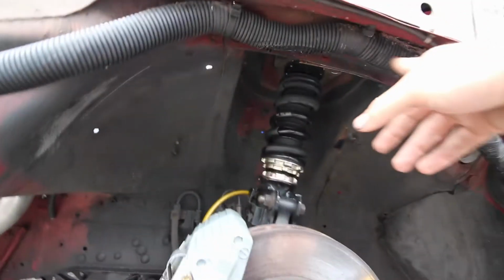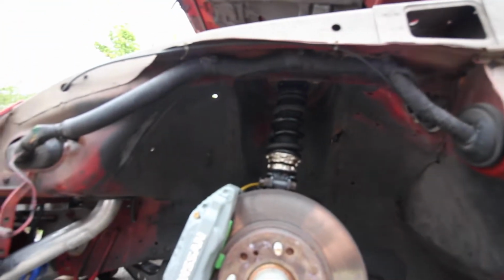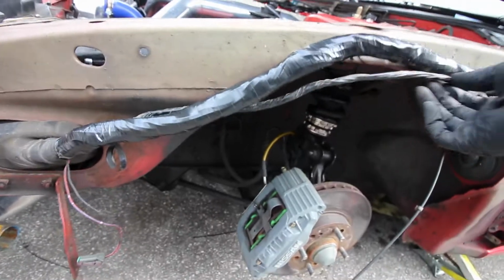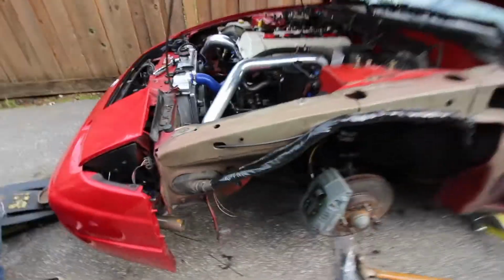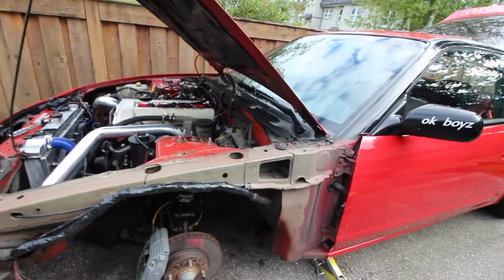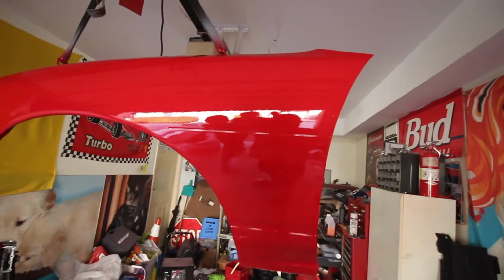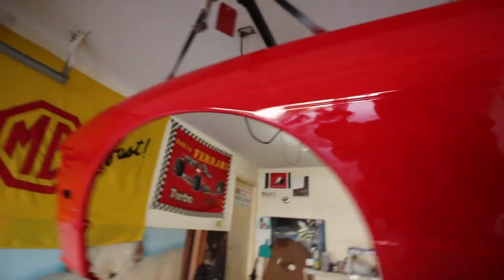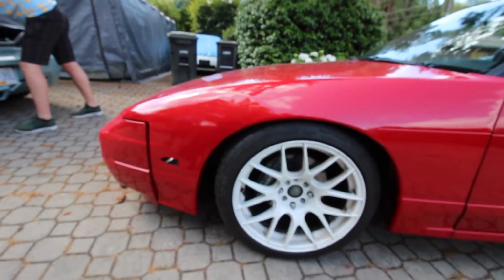Doing Stance Mods to the SR240! (Wiring Tuck & Fender Paint!)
In todays video, we attempt to paint match my fender with spray cans, and do a wiring tuck so that the SR240 can get lowered.